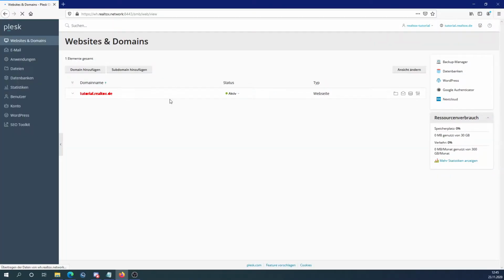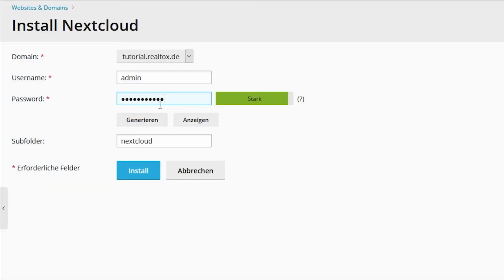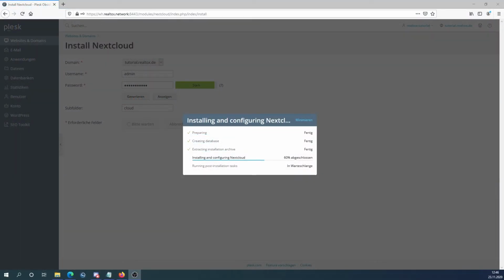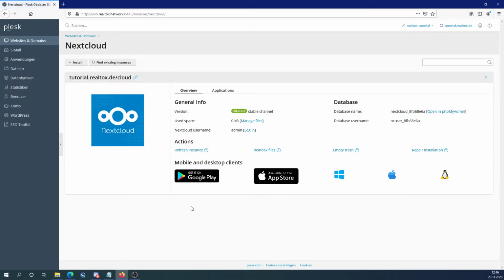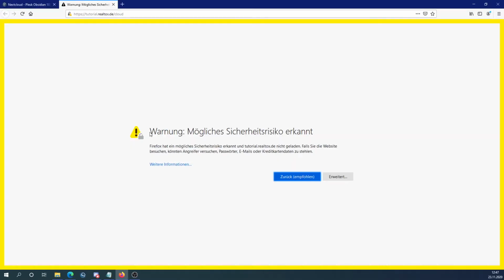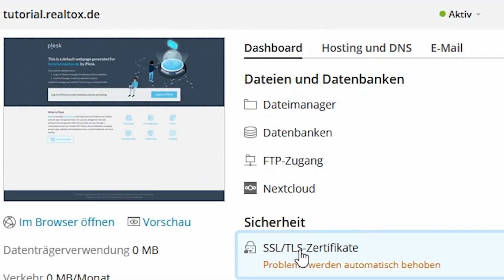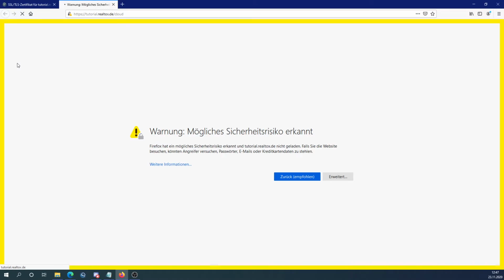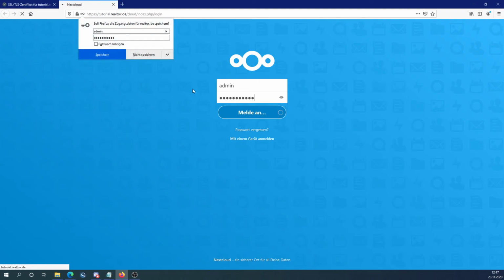How to Install Nextcloud | Part #3 - Via Plesk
▶ The Server:

HP DL360p Gen8
2x Intel Xeon E5-2670 V2
24 x 8 GB DDR3 ECC RAM
HP P420i 2 GB
Intel Gigabit ET Quad Port
2x HP 460W Platinum Plus PSU
2x Crucial MX500 1 TB
2x Seagate Ironwolf 6TB
1x Crucial P1 500GB NVMe
1x Crucial MX500 250GB Sata M.2

▶ The Setups:

Felix  Setup:

CPU: Intel i9-9900k
RAM: Corsair Vengeance LPX DDR4 16GB
Case: Corsair Carbide 678C
CPU-Cooler: Corsair H100i Platinum
GPU: Gainward Geforce 1060 Phoenix 6GB
Drives: 2x Crucial MX500 500GB, Samsung 970 EvoPlus 500 GB, 2x WD Blue 1 TB, 1x WD Blue 4TB
Monitors: Acer K272HL, Iiyama G2530HSU-B1
Microphone: Rode Procaster
Mixer: Behringer Xenyx X1622USB
Headphones: Sony MDR XB650BT
Chair: DXRacer 1 Red / Black

Malte Setup:

CPU: Intel i7-6950X
RAM: Corsair Vengeance LPX DDR4 32GB
Case: Lian Li O11 Dynamic XL ROG
CPU-Cooler: Corsair H150i Capellix 360mm
GPU: Asus Strix GTX 1070 O8G Gaming 8GB
Drives: 1x Samsung 960 Evo 250GB, 2x Crucial MX 500 1TB, 1x Crucial MX500 2TB, 1x WD Blue 1TB, 1x WD Green 1TB, 1x Seagate BarraCuda 500GB, 1x WD Blue 2TB
Monitors: Asus MG248Q, Asus VG24H, LG 29WK600
Microphone: Shure SM7b
Mixer: Allen&Heath ZEDi8
Headphones: Beyerdynamic DT1990 Pro + Fiio Q5 Pro
Chair: DXRacer Racer 5 Black / Grey

Software:
Adobe Premiere Pro
Audacity
OBS Studio